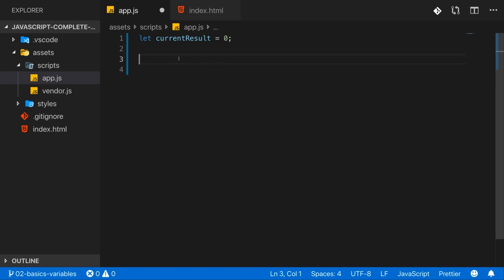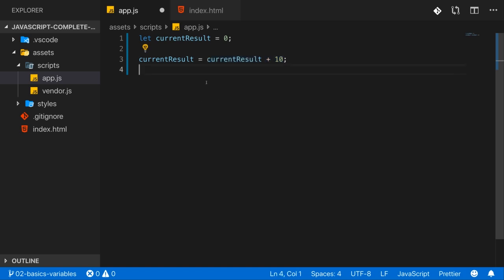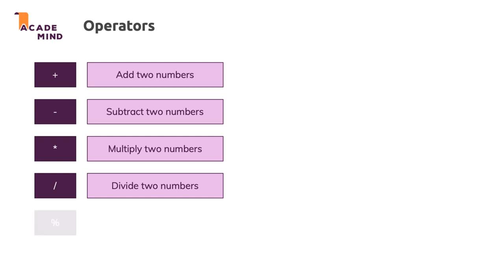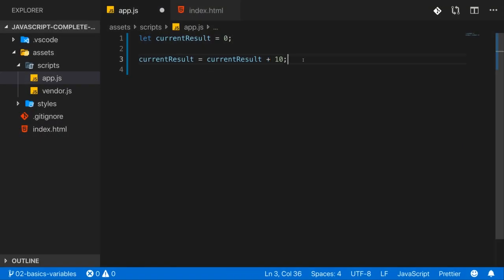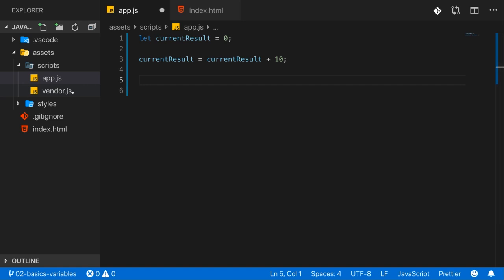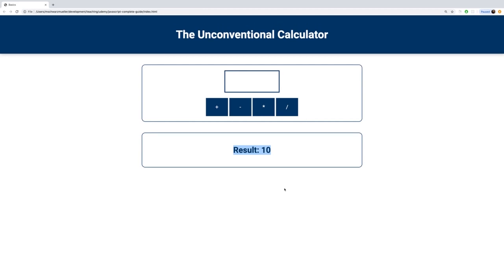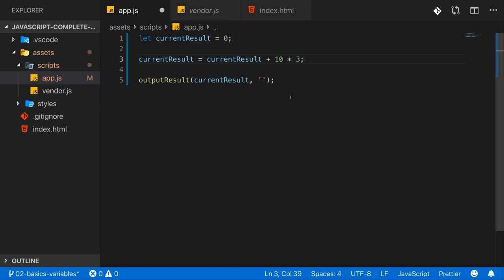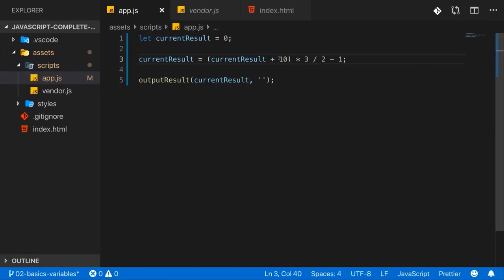7 Working with Variables & Operators